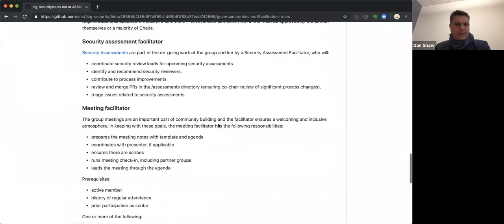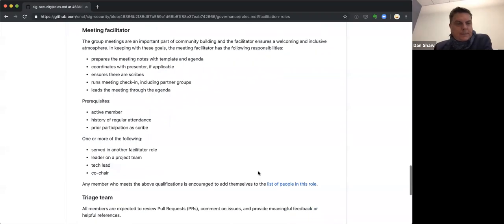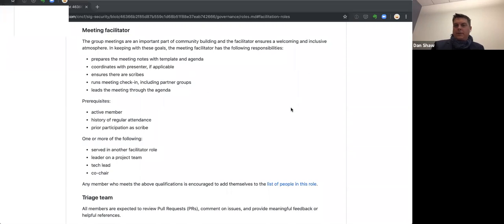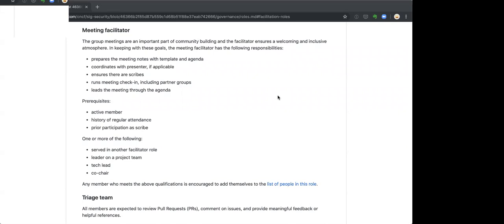CNCF SIG-Security Meeting - 2019-08-28